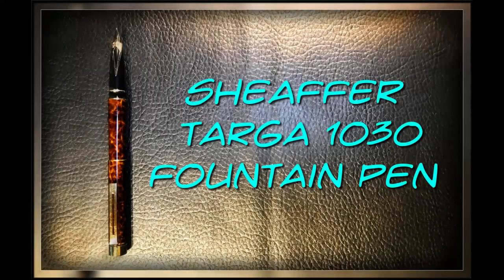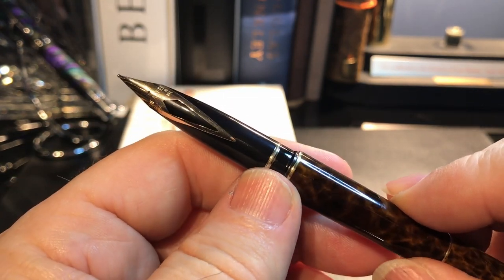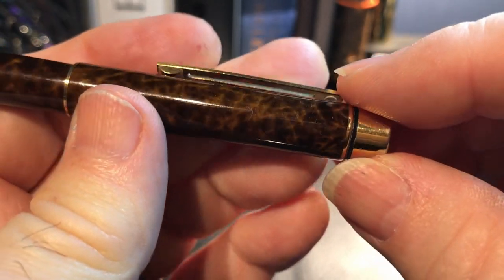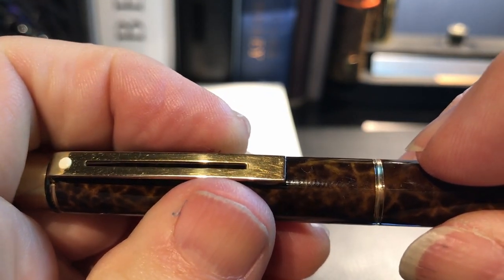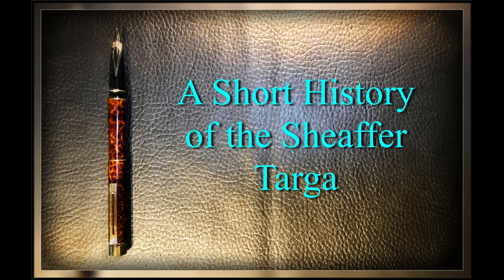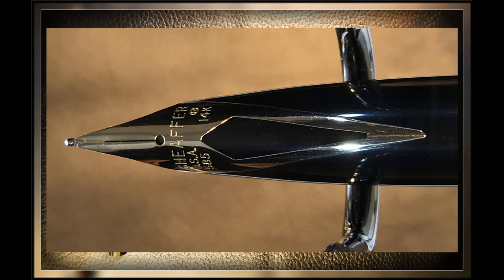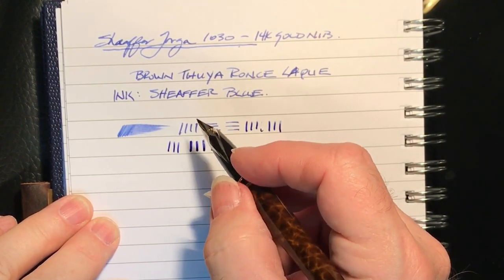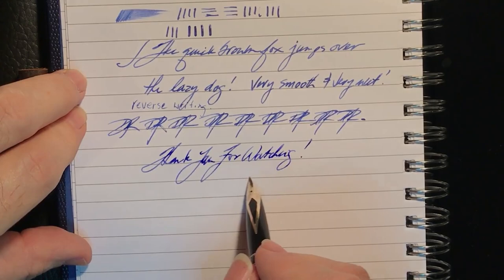Vintage Sheaffer Targa Fountain Pen Review and Restoration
This might be a vintage Sheaffer Targa. The only thing I can tell for sure is that it was made between 1978 and 1994. Whether vintage or just old, this is a gorgeous 14k gold nib slim fountain pen. The model is a Targa Brown Thuya Ronce Laque Classic. That's quite a mouthful! I cleaned up and did a minor restoration on this pen after it has sat with old ink in it for many years. I take a look at the parts and features of the pen, give dimensions and measurements and do a writing sample. I also do a short history of the Sheaffer Targa Fountain Pen. You may skip to the various sections by using the time stamps below.

Everything you ever wanted to know about the Sheaffer Targa and other Sheaffer pens can be found at this marvelous

Parts and Features 0:34
Measurements and Dimensions 8:52
History of the Targa 9:15
Writing Sample 10:40